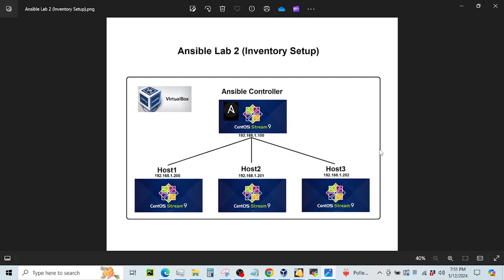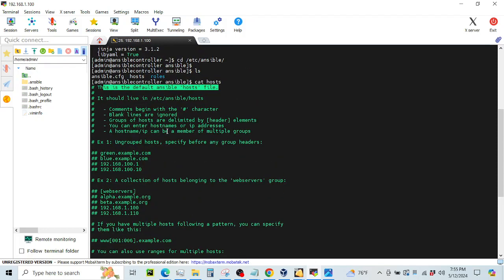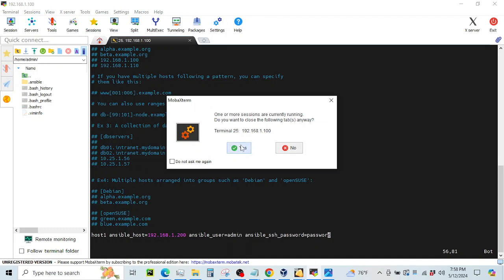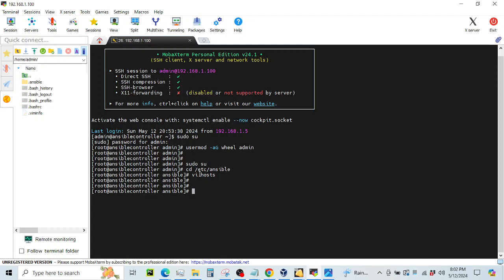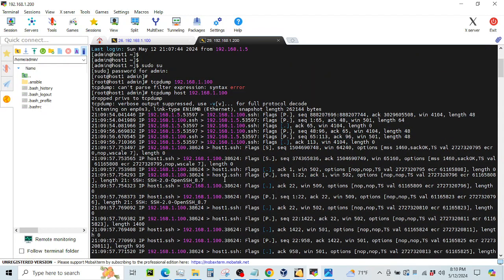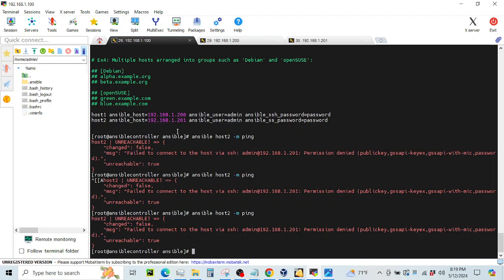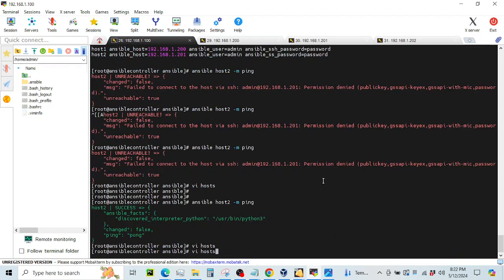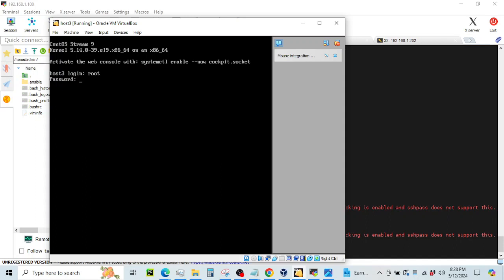Ansible Lab 2 part 1 (Inventory Setup)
In this video I configure and explain the following:

- Explain the importance of the Inventory file
- Setup the Ansible Defaul Pt Inventory File for the 3 hosts on the ansible controller
- Test reachability to the 3 hosts via ansible
- Verify ansible reachability with tcpdump command on the hosts

Time codes
0:00 - Intro
2:47 - Ansible default inventory locatio n
4:35 - Creating your first host inside the inventory file
9:40 - Ansible Ping module for reachability testing
11:44 - Using tcpdump command to capture packets
14:22 - Add host2 to ansible inventory
17:30 - Add host3 to ansible inventory and troubleshooting